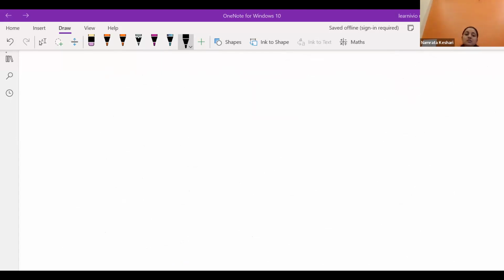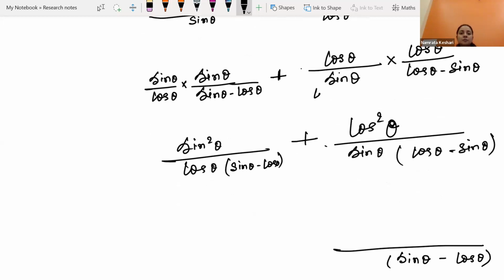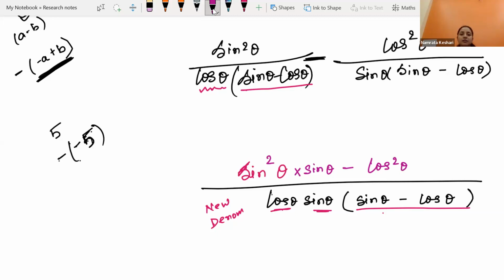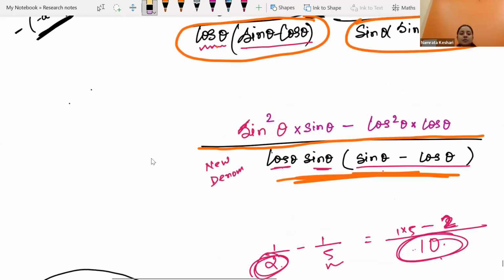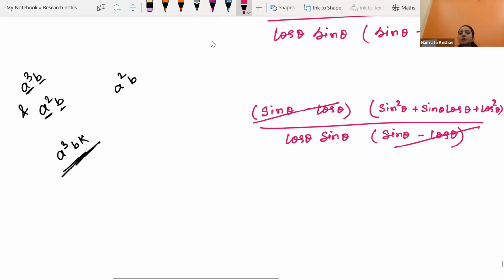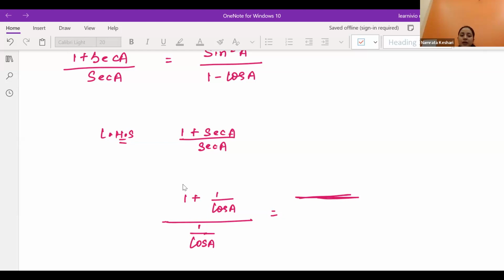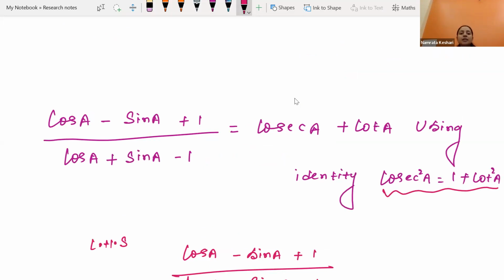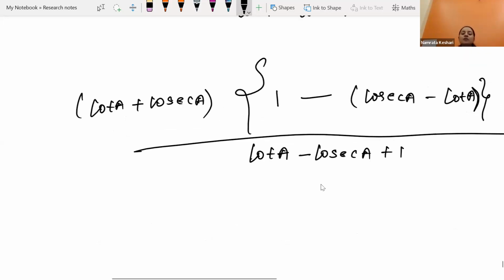Learnivio | Maths Lect 10th CBSE M2 26-08-2024